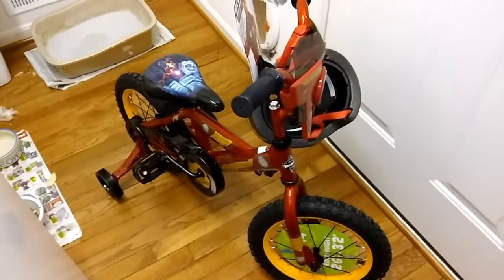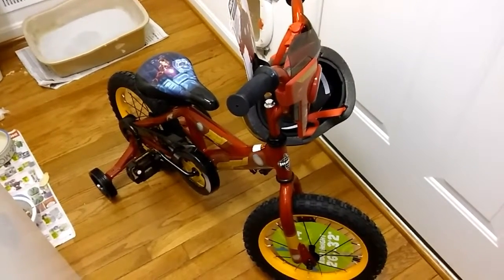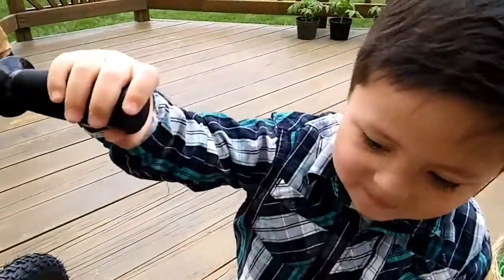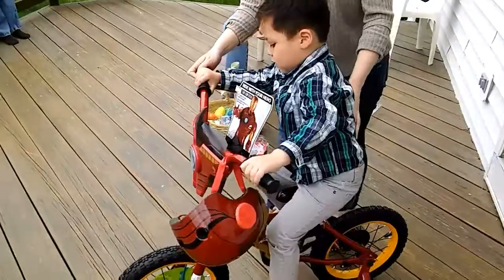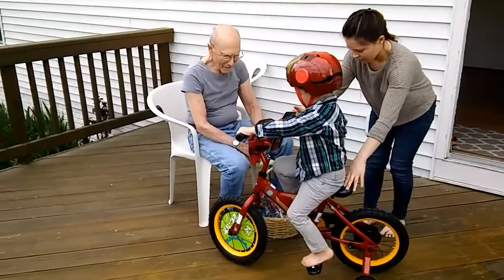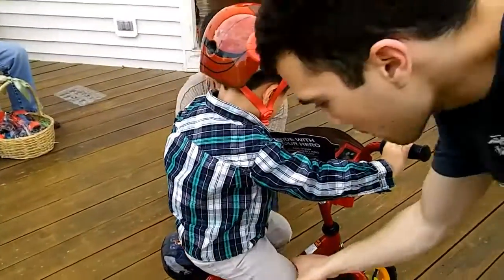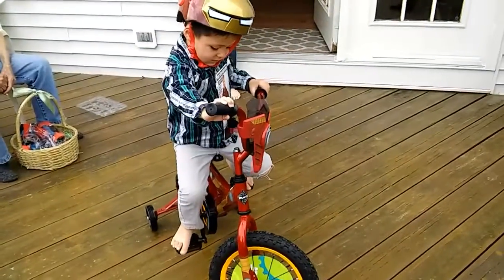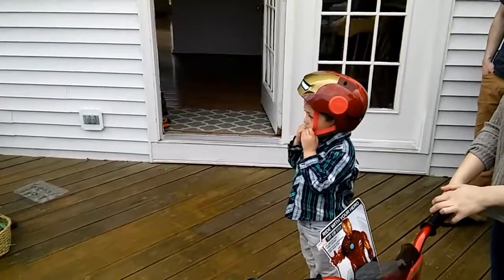Maddox Gets His First Bike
Maddox gets a special present for Easter